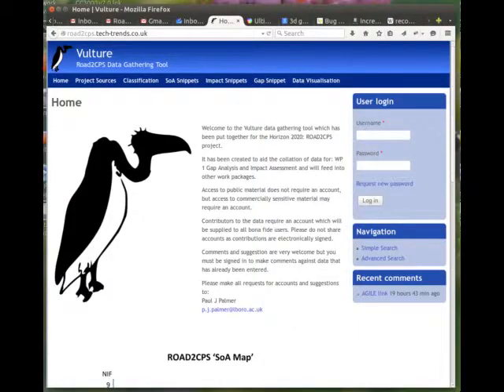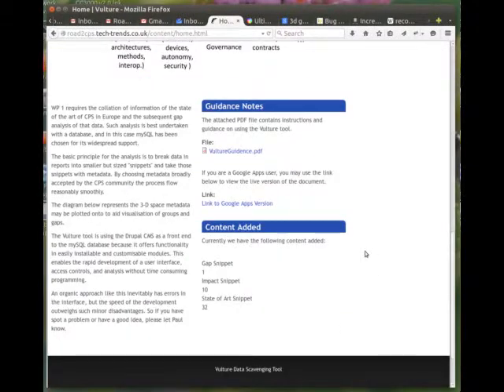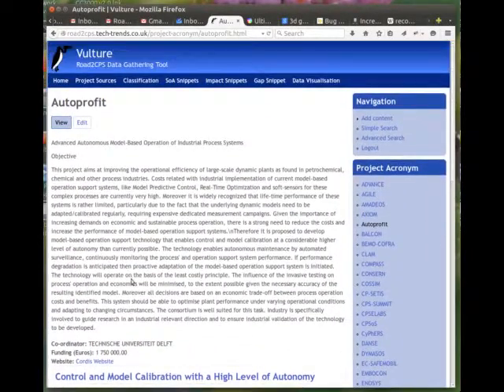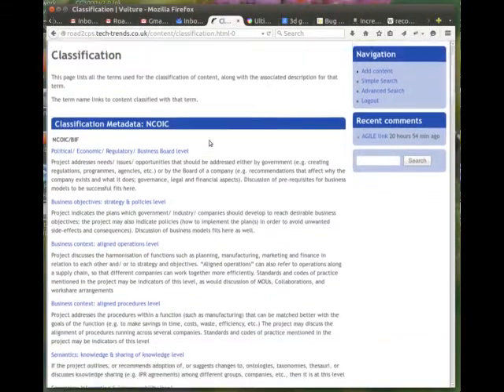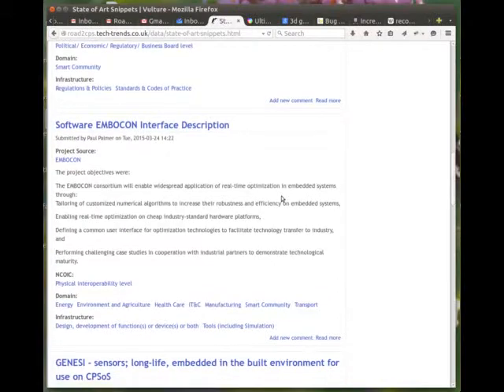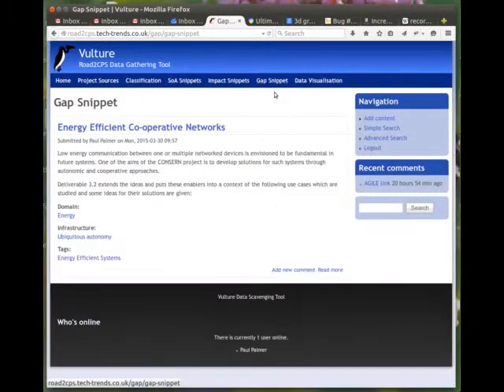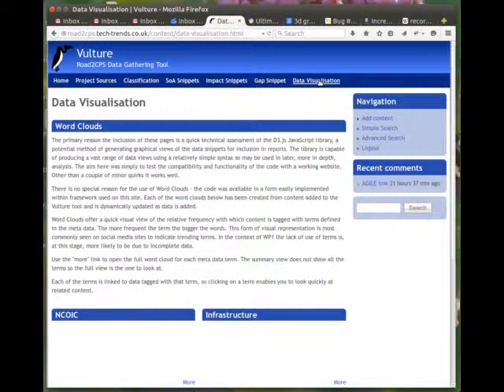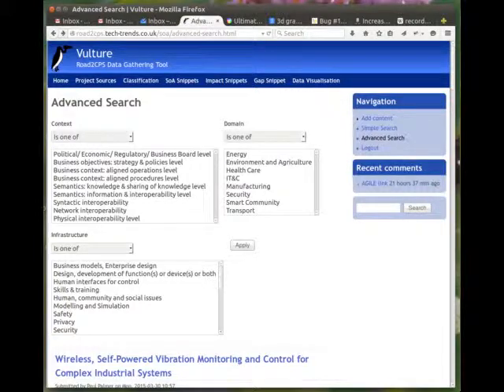Introduction to the Vulture Data Scavanging Tool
The Vulture tool has been written for the Road2CPS Project. This video is an introduction to the tool and covers basic navigation.  Content creation will be covered in a separate video.